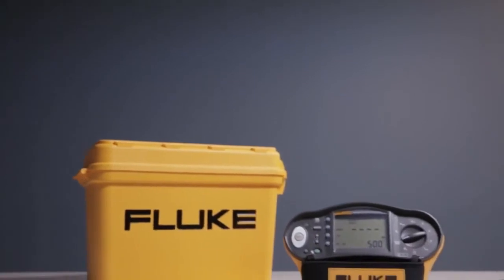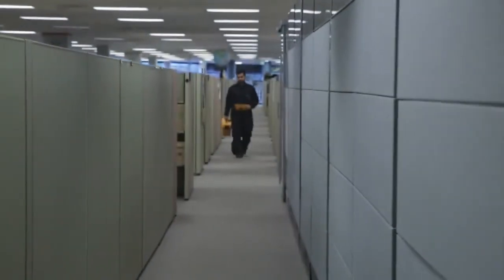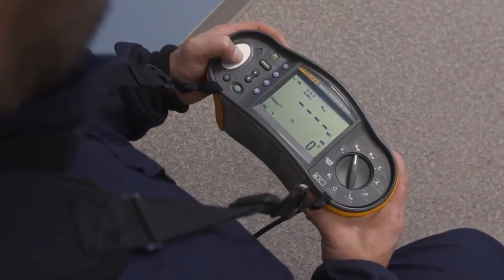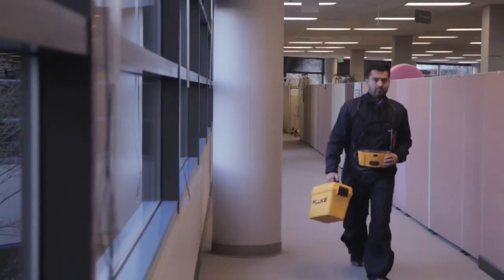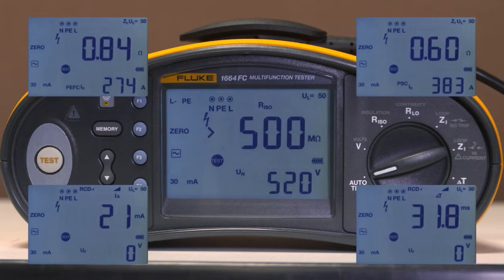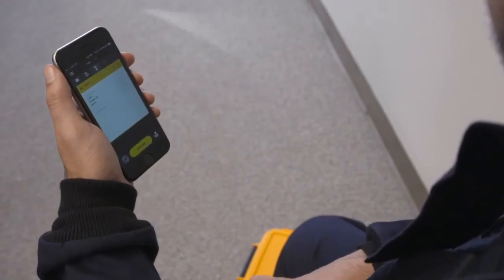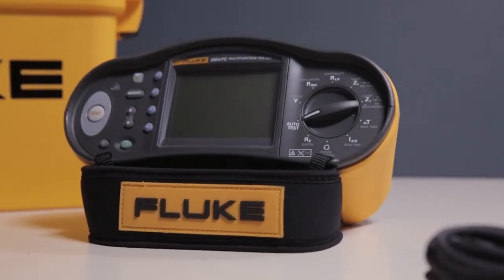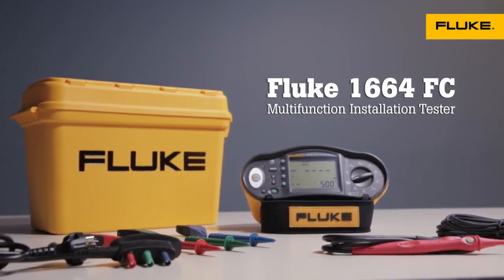Fluke 1600 Series Multifunction Installation Tester with Fluke Connect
The Fluke 1664 FC Installation Tester is the only tester with "Insulation PreTest." If the tester detects that an appliance is connected to the system under test, it stops the insulation test, helping eliminate accidental damage. The 1664 FC also gives you Fluke Connect, so you can send test results to your smartphone and collaborate with others. Auto Test makes performs seven tests with one press of the button, reducing the number of manual connections and decreasing the possibility of making errors.